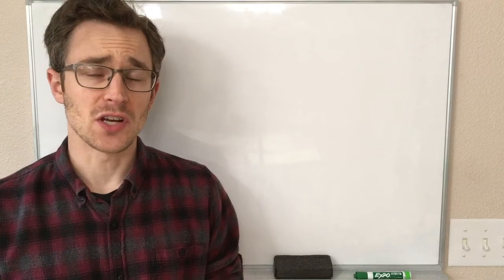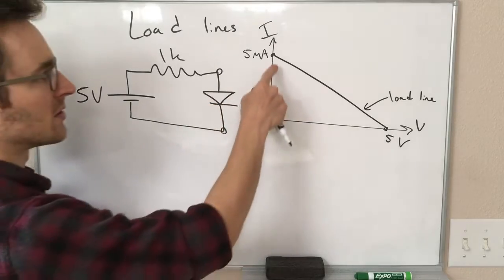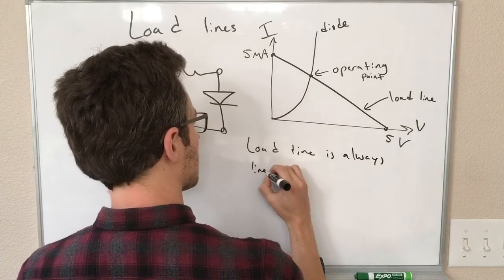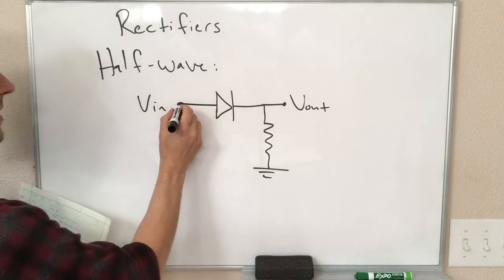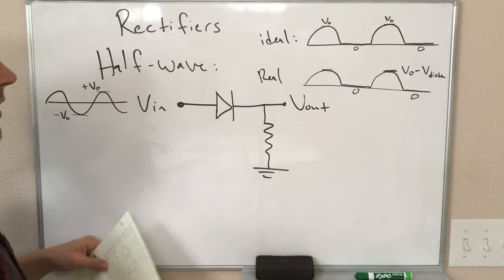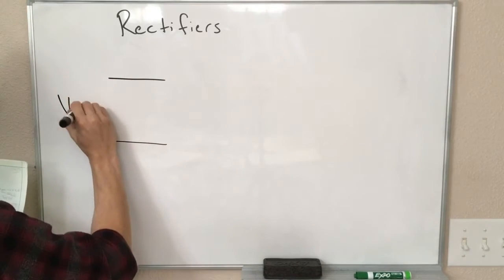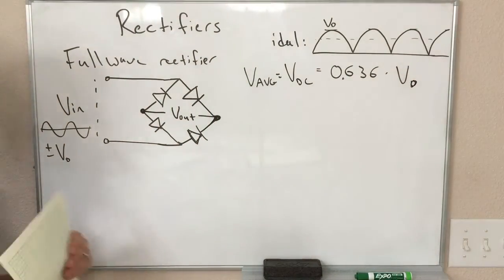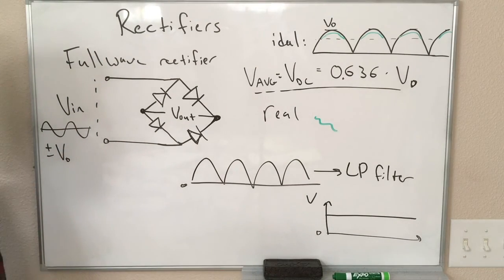Physics 315 Lecture 3.6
Load lines and recitifiers